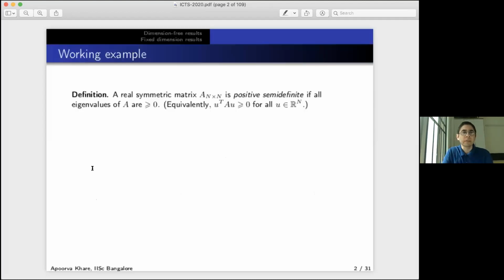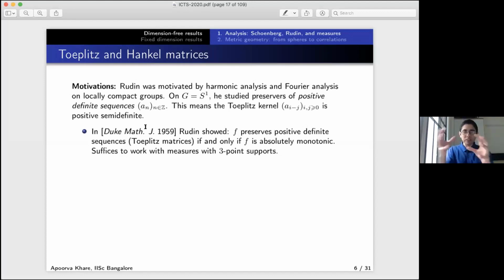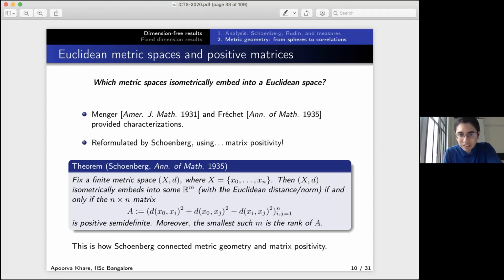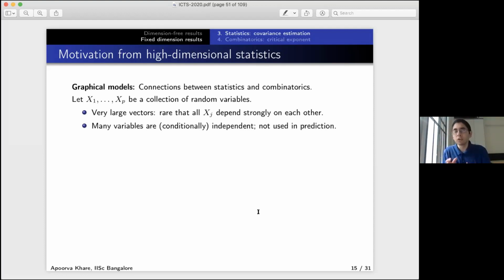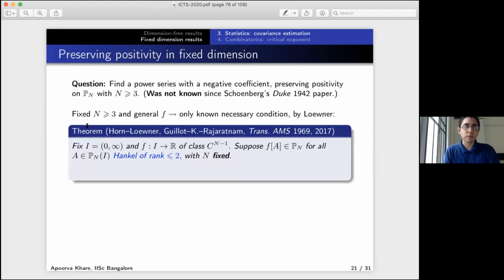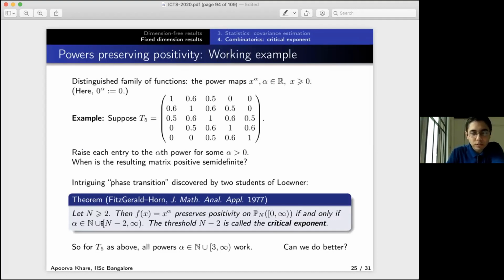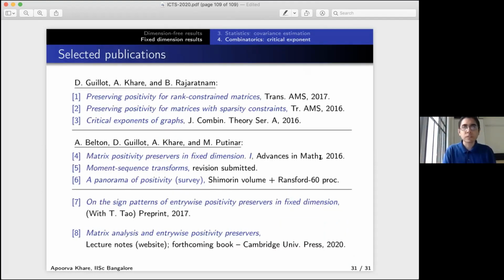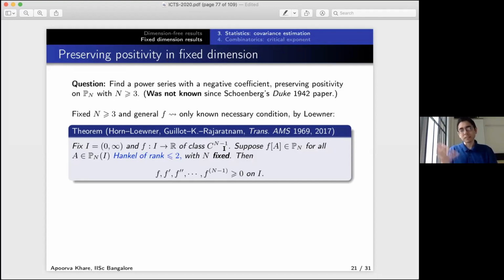Moments in positivity:metric positivity,covariance estimation,novel graph invariant by Apoorva Khare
ABSTRACT:
I will discuss the connections of matrix positivity and its preservers to multiple sub-fields of mathematics: analysis, metric geometry, combinatorics, and also downstream applications. This includes classical results by Schur, Rudin, Loewner, Karlin, and their students: FitzGerald, Horn, Pinkus, and Schoenberg. I will conclude with an application to combinatorics.

0:00:00 Moments in positivity: metric positivity, covariance estimation, novel graph invariant
0:01:24 Working example
0:03:01 Positivity and Analysis
0:03:07 Introduction
0:04:38 Entrywise functions preserving positivity
0:09:03 Schoenberg's theorem
0:10:14 Toeplitz and Hankel matrices
0:13:36 Toeplitz and Hankel matrices (cont.)
0:15:09 Positive semidefinite kernels
0:17:00 Positivity and Metric geometry
0:17:07 Distance geometry
0:18:04 Euclidean metric spaces and positive matrices
0:21:17 Positive definite functions on spheres
0:24:25 From spheres to correlation matrices
0:25:57 Schoenberg's theorem on positivity preservers
0:27:16 Positivity and Statistics
0:27:19 Modern motivation: covariance estimation
0:30:05 Motivation from high-dimensional statistics
0:32:53 Entrywise functions - regularization
0:34:15 Preserving positivity in fixed dimension
0:36:13 Problems motivated by applications
0:37:39 Further connections: total positivity, symmetric functions
0:42:04 Loewner's computations
0:42:49 Entrywise polynomial preservers in fixed dimension
0:45:09 Positivity and
0:46:07 Matrices with zeros according to graphs
0:47:57 Powers preserving positivity: Working example
0:49:58 Digression: the Polya frequency function of Karlin
0:51:53 Digression: the Polya frequency function of Karlin (cont.)
0:52:55 Critical exponent of a graph
0:55:38 Chordal graphs - powers preserving positivity
0:56:57 Open to date: non-chordal graphs
0:59:26 Selected publications
1:00:44 Q&A
1:04:44 Thresholding and regularization